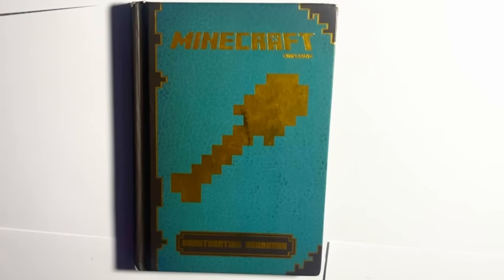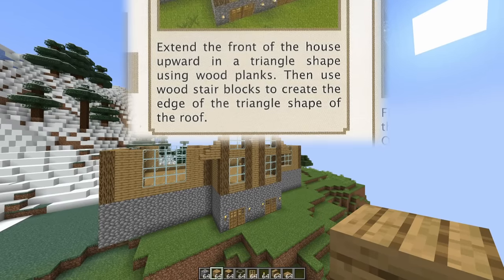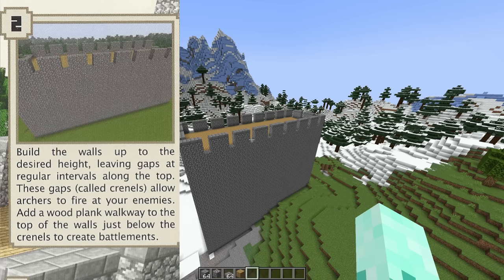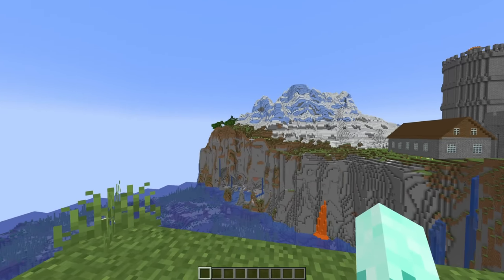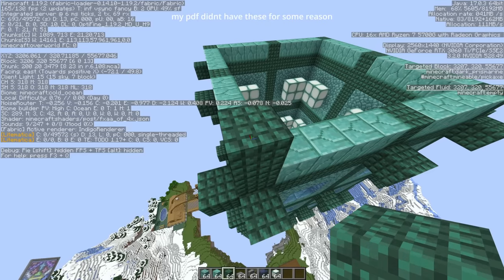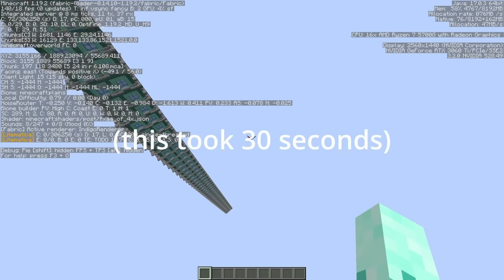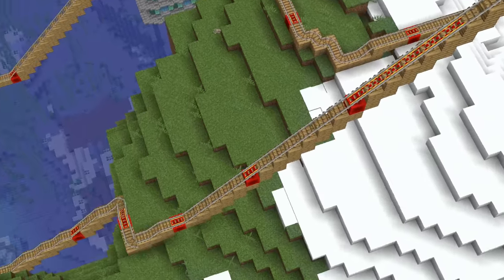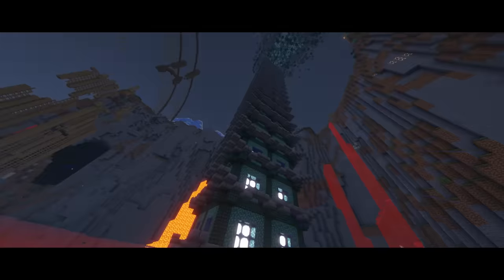Building a House the way Mojang Intended it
The ending is quite unexpected...

Video tags for the algorithm i guess

minecraft, minecraft building, mysteryore, building the way mojang intended it

Lickity Split (tumble)
Get up on that horse - spring gang
breathe again please - spring gang
Howling - lupus nocte
Braniac Maniac - PVZ ost
Destiny rising - Niklas Johansson
Shake down - jules gaia
no clues left - arthur benson
leave it to the professionals - arthur benson
I have a plan mr norton - arthur benson
waluigi pinball eurobeat remix - eurobeat
balloonahoo - Earle Belo
empyrea - ivory

sub :D